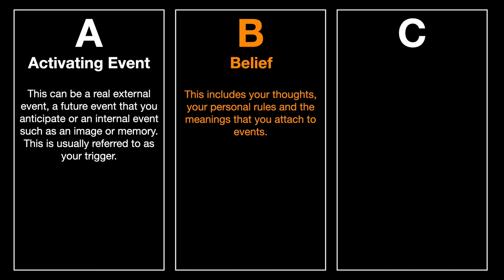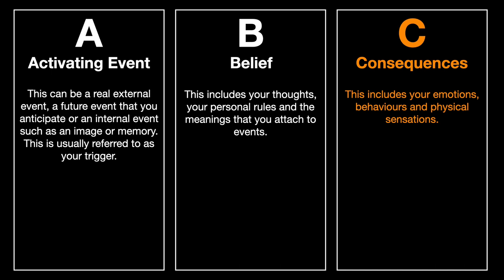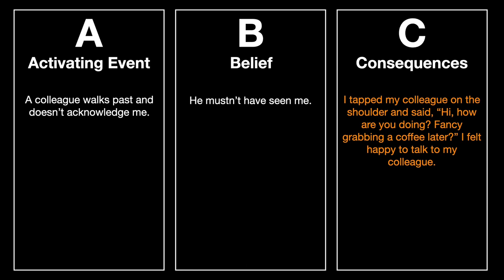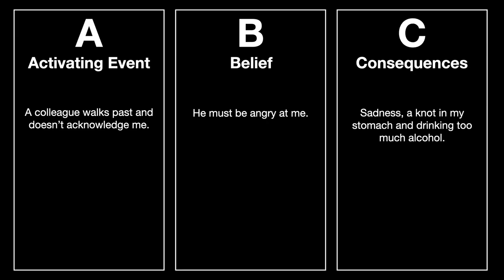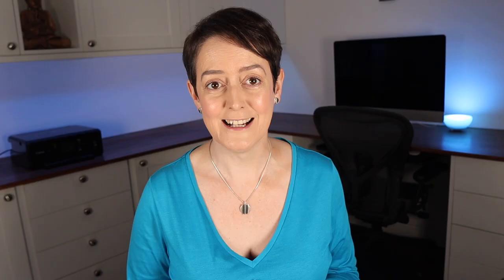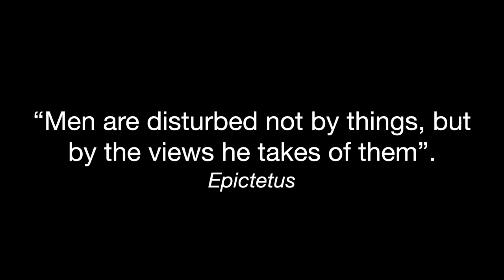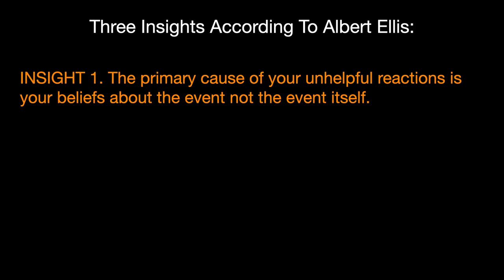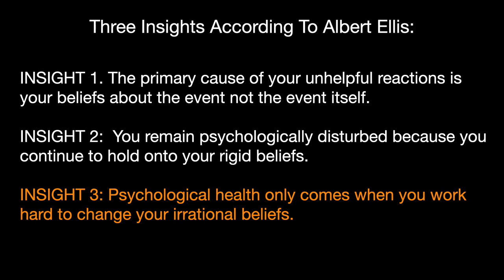The ABC Model of Cognitive Behavioural Therapy CBT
At the heart of cognitive behavioural therapy (CBT) and rational emotive behaviour therapy (REBT) is the use of an ABC formulation.

🔵 THE ABC MODEL

☐ A is the activating event.  This can be a real external event, a future event that you anticipate or an internal event such as an image or memory. The ‘A’ is usually referred to as your trigger.

☐ B is your beliefs about the event.  This also includes thoughts, your personal rules and the meanings that you attach to events.

☐ C is the consequences.  This includes your emotions, behaviours and physical sensations.

The basic idea behind this model is that an activating event (A) does not cause the consequences (C). Its actually the the belief (B) that causes the consequences.

🔵 CHAPTERS

0:00 The ABC model explained
0:46 Examples of the ABC model
2:05 When to use the ABC model
2:30 Stoicism and the ABC model
3:09 Three Insights according to Ellis

🔵 CBT BOOK RECOMMENDATIONS

☐ The Clinician's Guid to CBT Using Mind Over Mood by Christine A. Padesky.

☐ Mind Over Mood by Dennis Greenberger and Christine Padesky.

☐ Cognitive Behavioural Therapist Basics and Beyond by Judith Beck.

🔵 THE ABC MODEL AND STOICISM

The creator of the ABC model, Albert Ellis, was influenced by Stoicism and the ancient philosopher. Epictetus who famously said, “Men are disturbed not be things, but by the views he takes of them’. Ellis drew on the notion that your interpretation of events has a greater impact than the event itself. The more illogical your interpretation the more you suffer. According to Albert Ellis:

☐ The primary cause of your unhelpful reactions is your beliefs about an event not the event itself
☐ You remain psychologically disturbed because you continue to hold on to our rigid beliefs.
☐ Psychological health only comes when you work hard to change your irrational beliefs.

The godfather of stoicism, Socrates used both logic and reason to help people discover and dispute their irrational beliefs. In CBT we use socratic socratic questioning to help the client challenge their beliefs.

🔵 ABOUT TERESA LEWIS

Teresa Lewis is the founder and Director of Lewis Psychology and a Senior Accredited psychotherapist with the British Association for Counselling and Psychotherapy (MBACP Snr. Accred). Qualified in 1995, Teresa has been providing counselling and psychotherapy treatment for nearly 30 years. Teresa holds a masters degree in counselling and psychotherapy and is a qualified EMDR Practitioner having completed training accredited with EMDR Europe. Teresa is also a qualified adult educator and an accredited Mindfulness teacher  As a recognised expert in her field Teresa is frequently asked to conduct editorial reviews and endorse counselling and psychotherapy books for international publishing houses.

🔵 GRAPHICS AND THUMBNAIL

Thumbnail and B-Roll graphics by Teresa Lewis.